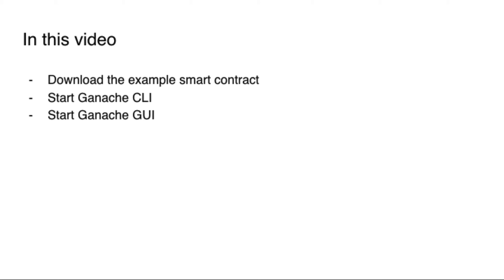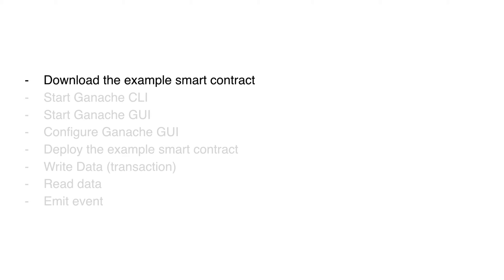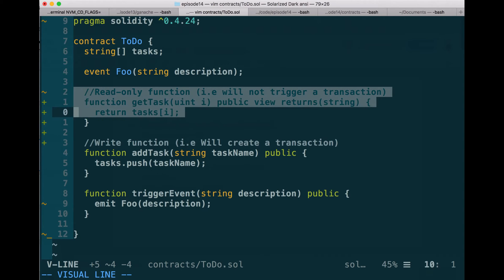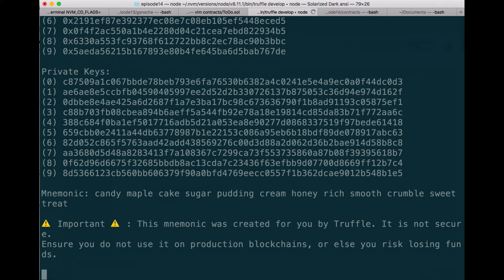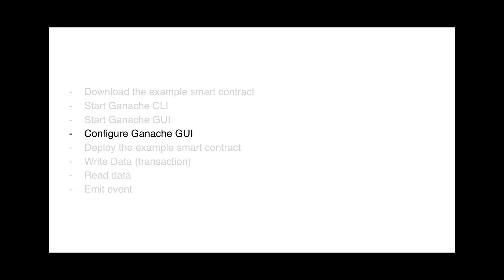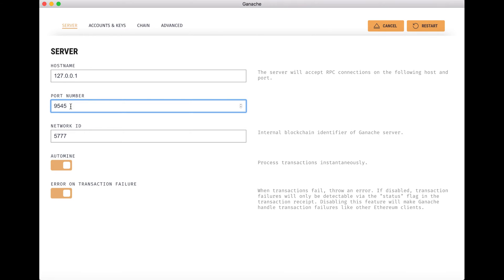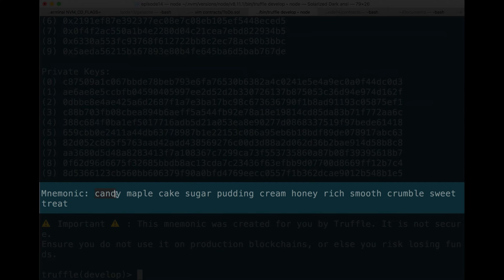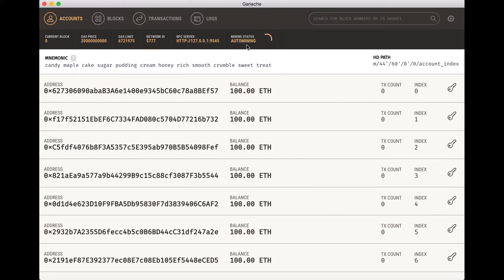How To Use Ganache GUI With Truffle? | Ep14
Ganache GUI is a local blockchain explorer for Ethereum development. You can visualize blocks and transactions and better understand whats going on with your smart contract. This is a fantastic tool for Ethereum developers but there arent many tutorials about it and its not that easy to use.

After you watch this tutorial you will feel comfortable using Ganache GUI and you it will be way more pleasant and easy to develop smart contracts.

We will deploy and interact with a simple smart contract using the Truffle console and see how those interactions can be visualized in Ganache GUI.

In this video tutorial we are going to:
- Configure Ganache GUI to work with Truffle
- Deploy a sample smart contract to Ganache CLI
- Execute transactions and calls to the smart contract
- See how those transactions and calls are reflected

BONUS:
difference between eth_call and transactions